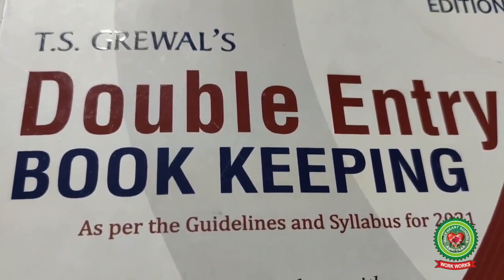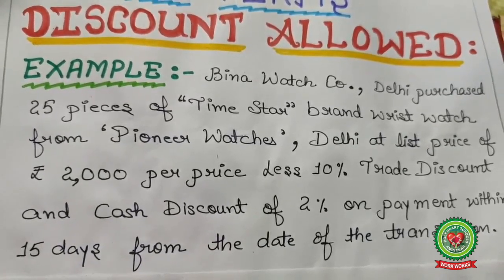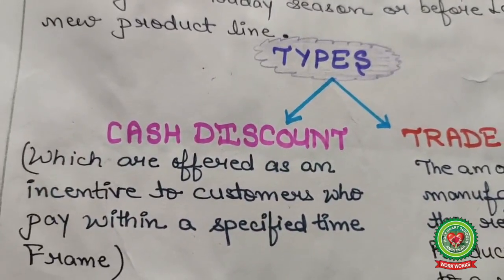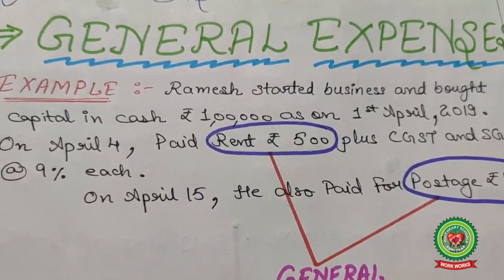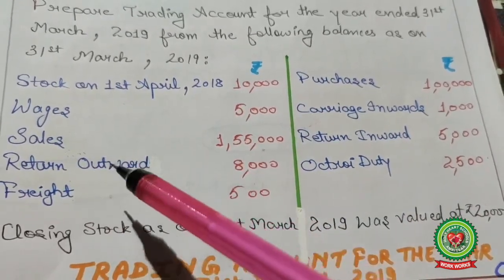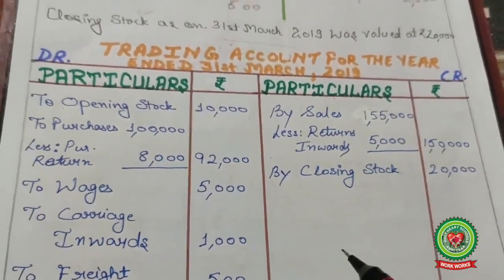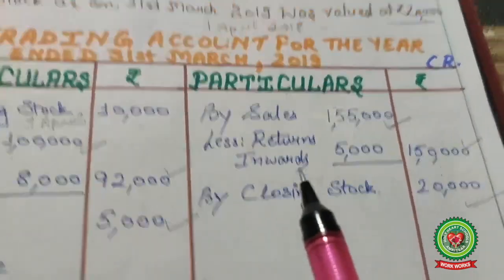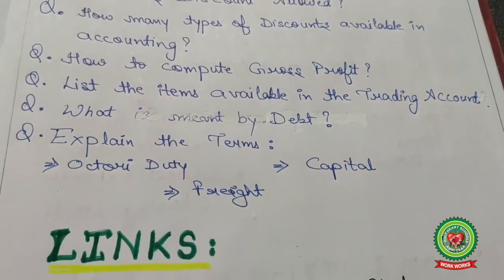Introduction To Accounting|Class 11th|ISC Accounts|Holy Heart Schools|May 1 2020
We the team of Holy Heart tend to teach the our students from home to help maintain safety for our students and our staff. We believe that knowledge can be imparted both in person as well as virtually with right approach of teaching.